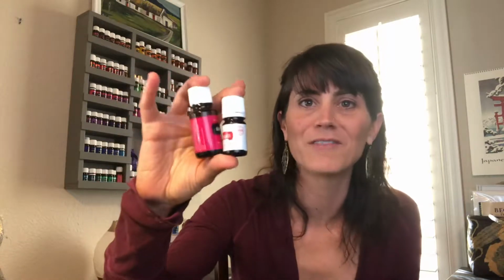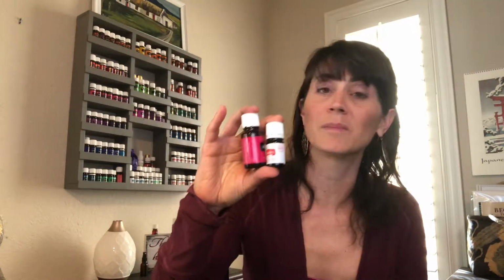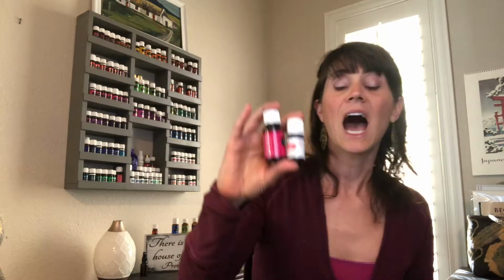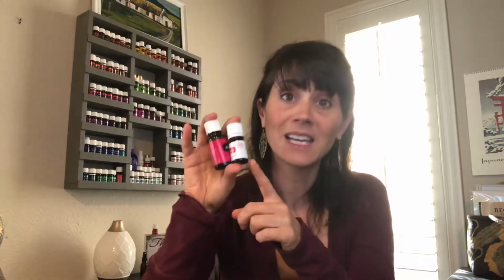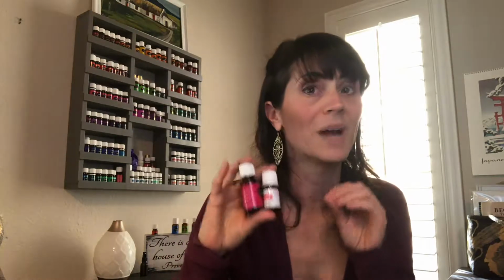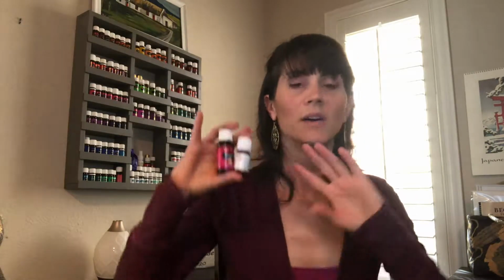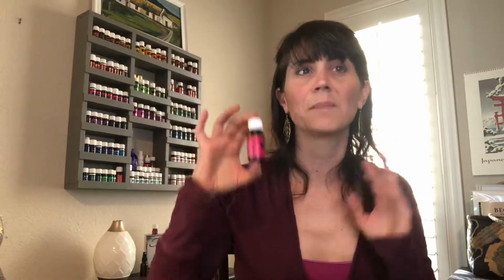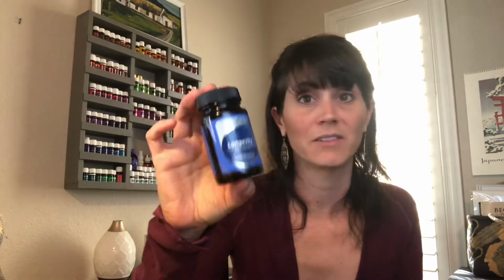OILS: Longevity & Longevity Vitality - Young Living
👊Longevity & Longevity Vitality essential oil blend and dietary supplement by Young Living. A proprietary super-antioxidant oil blend that works to counteract degeneration in the body caused by free radicals/oxidative stress. Longevity is a daily capsule, topical or ingestible oil that supports overall wellness at the cellular level. An ounce of prevention is worth a pound of cure! Join my team!